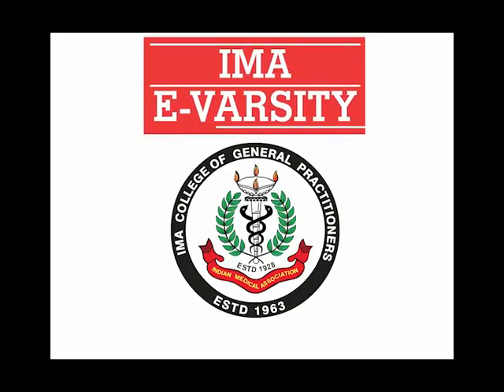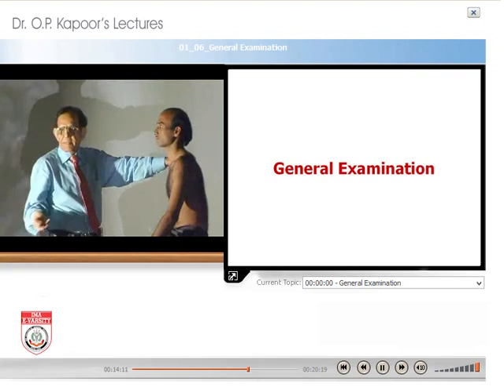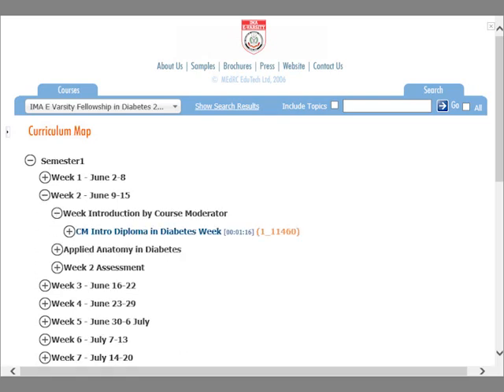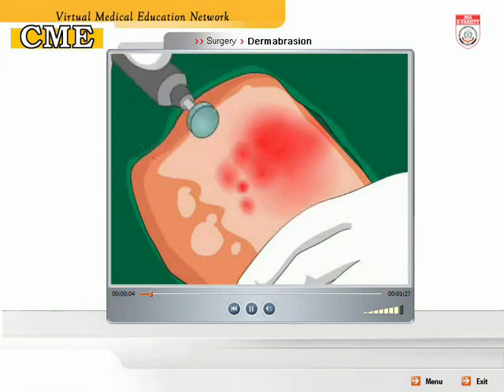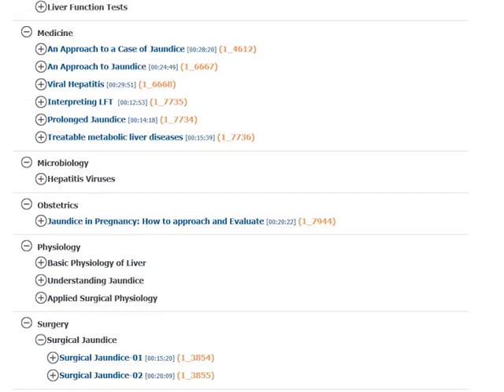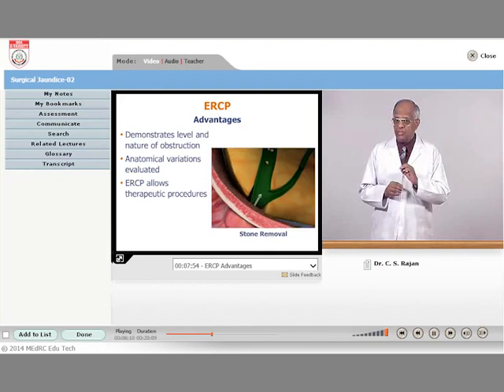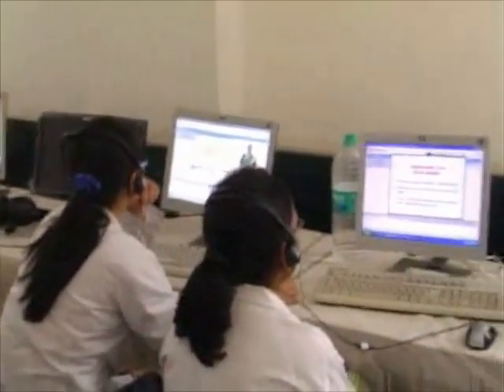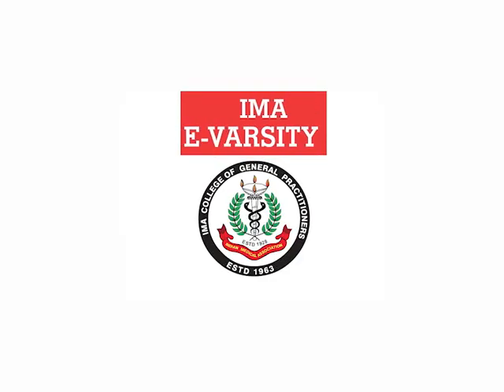IMA eVarsity | Online Medical Courses for Doctors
IMA eVarsity offers continues medical courses by an accredited CME provider in diploma in family medicine,fellowship in Diabetes Mellitus and other post graduate medical courses.